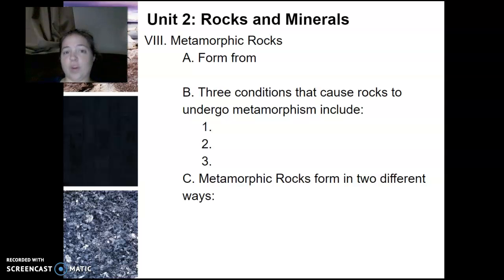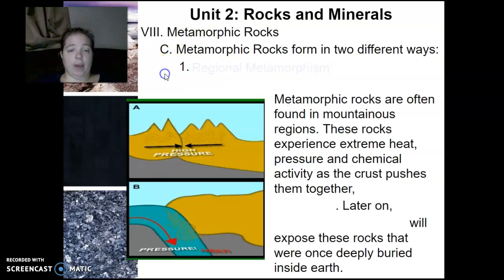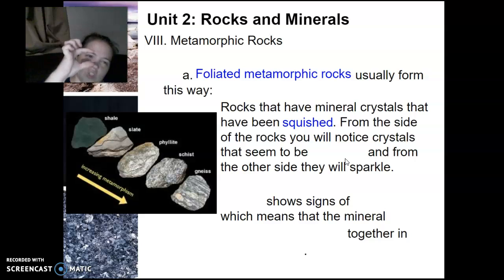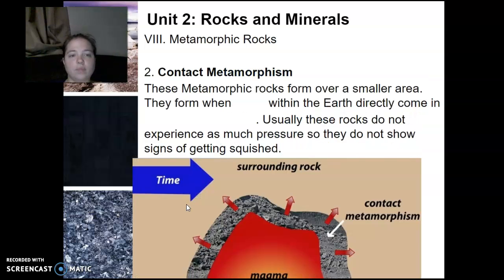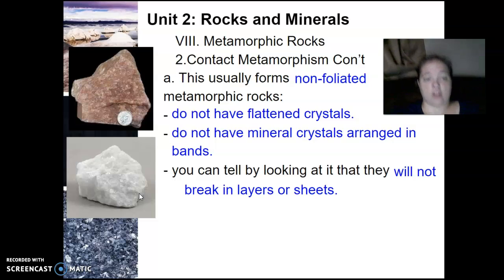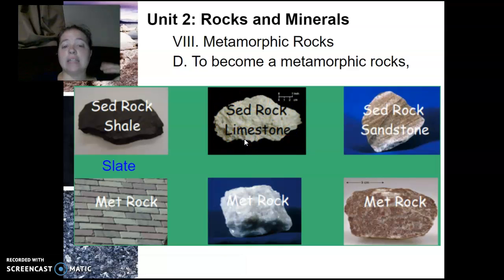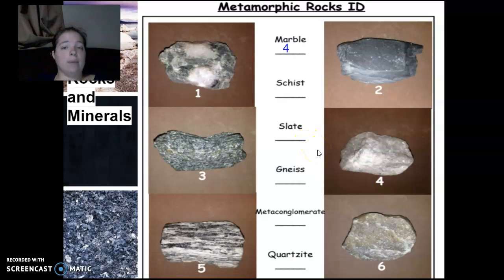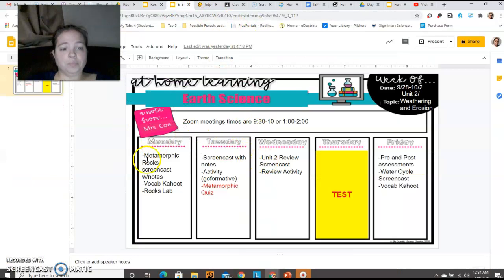Metamorphic Rocks/Weekly Agenda